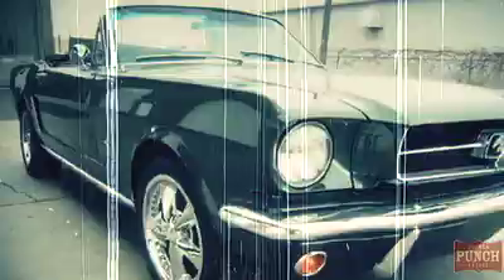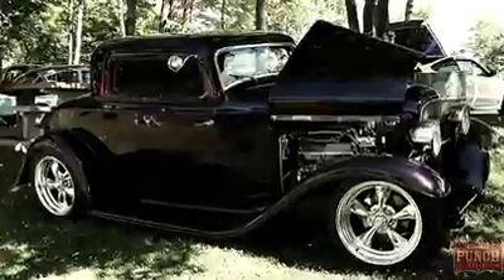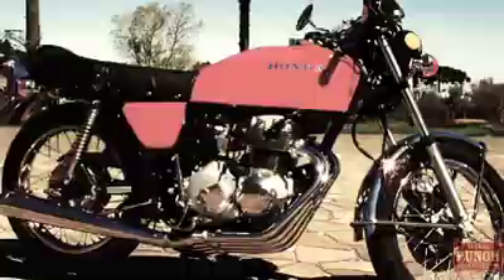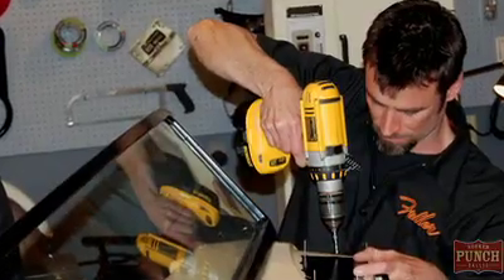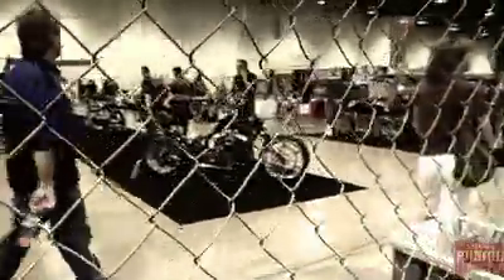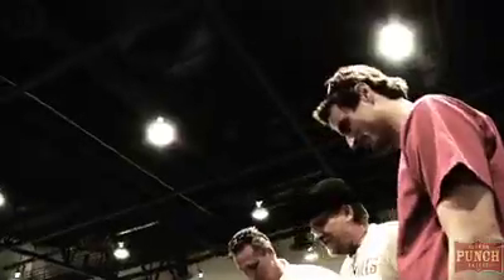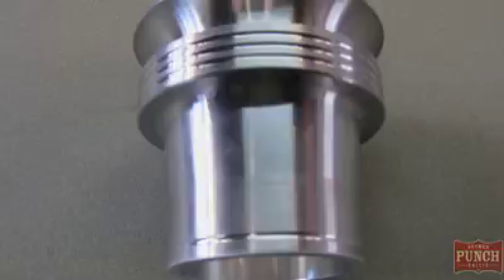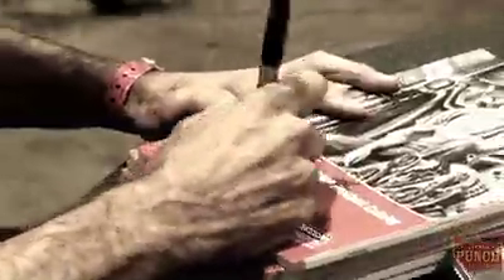Artistry and Iron (Brian Fuller)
Brian built this one of a kind custom chopper just for the artistry and iron show in Las Vegas. Check it outq